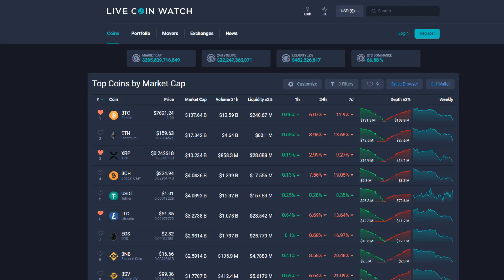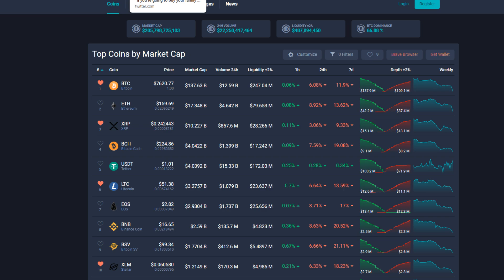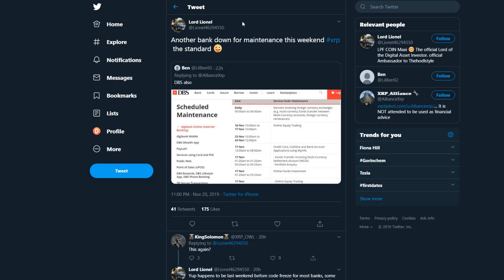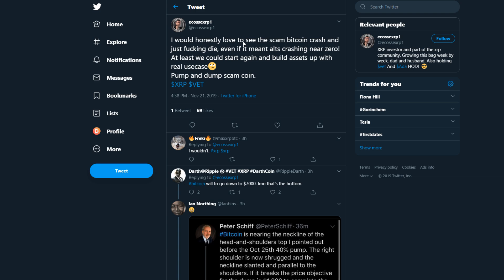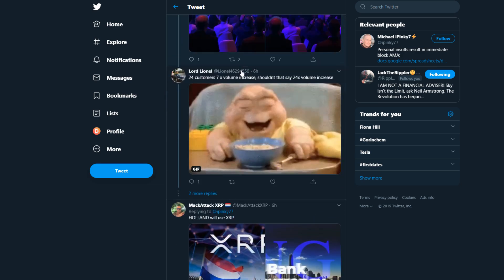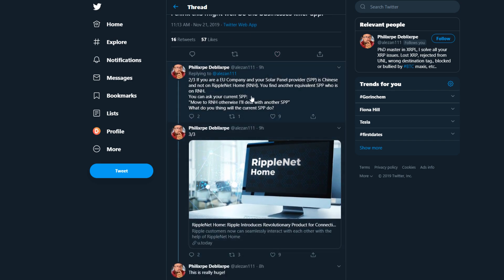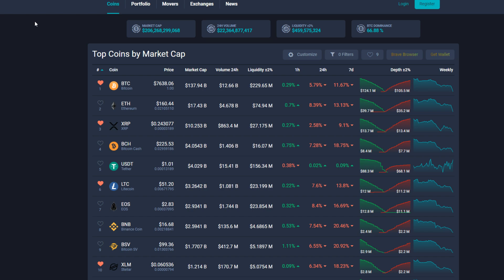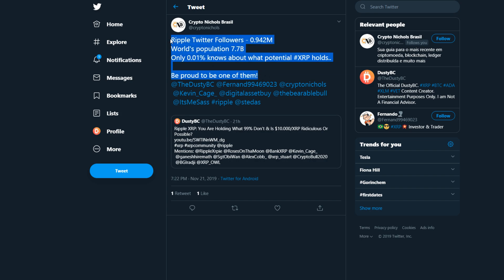Ripple XRP Will Be Used By Everybody, Retirement Through XRP Is The Goal!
I'm not a financial advisor. Anything said in this video should purely be taken as a funny opinion, of a young crypto investor who knows nothing about it. It should DEFINITELY not be taken as financial advice. I'm not sure any of the things I put my money in will actually do good, so don't ask me for advice, as I never reply to those types of questions. I have surely lost money in the past in various different investment methods.. So once more, none of this is advice, it's just my thoughts. Twitter Do not trade on any exchange that prohibits trading from your geographical region